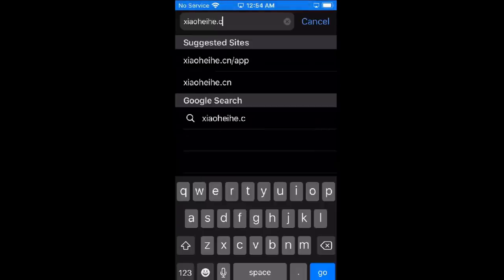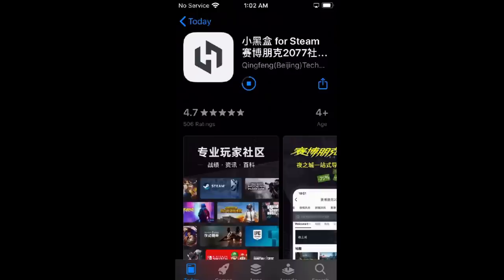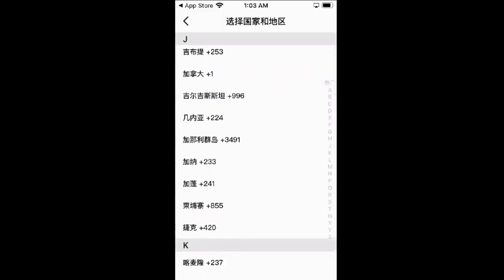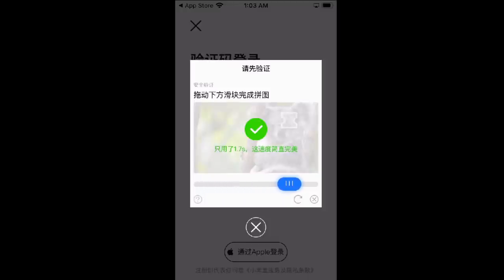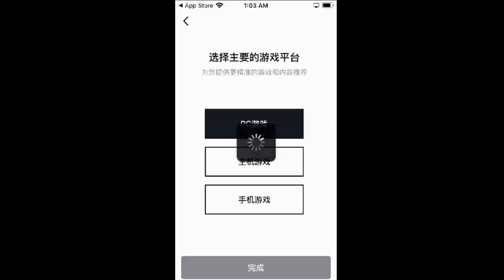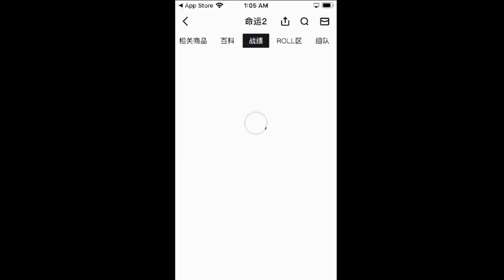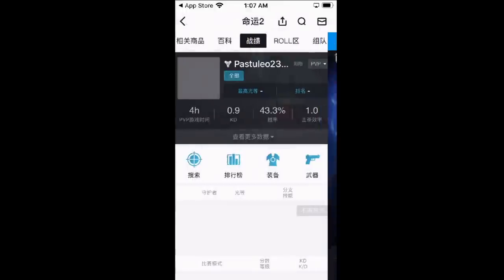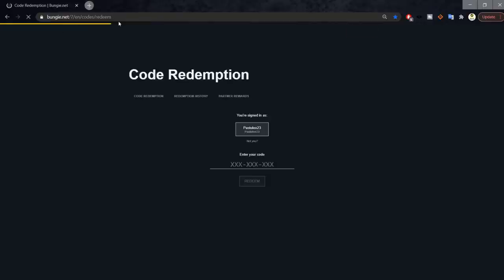Free Emblem Apogee Series - Year of The Ox Guide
This is how to get the Chinese year of the Ox emblem apogee series in Destiny 2 for free

Spanish:
Hola chicos, están aquí para obtener el año gratis del emblema del buey. Esto no es una cosa fácil de hacer. Tripedwire69 me mostró cómo obtener este emblema. Lo primero que debe hacer es descargar una aplicación. Que se muestra en chino. Entonces es un poco difícil de usar. Intenté esto en mi teléfono Android, pero vincular tu cuenta de Steam no funcionaba. Entonces, en este momento, esto solo podría funcionar para usuarios de Apple. Este emblema es gratuito durante los próximos 12 días. Ingrese esta URL. Si lo escribe correctamente, lo llevará a la descarga de la aplicación en todos los dispositivos, incluidos los ipads. Descarga y abre la aplicación. Ahora necesitas crear una cuenta. Para hacerlo, debe proporcionar su número de teléfono. Ahora no promuevo la entrega de información personal. Así que esto es un factor decisivo para algunas personas. Entiendo. No estoy seguro de cómo heybox utilizará la información que nos proporcione. Hágalo bajo su propio riesgo. Pero Bungie los apoya con un emblema exclusivo, así que supongo que son dignos de confianza. Además, no puedo leerlo. Si desea leerlo, puede descargar un traductor OCR para su teléfono. Para Estados Unidos, el código de país es 1. Desplácese hacia abajo para verlo. Luego, su código de área y número de teléfono. Pulsa el botón negro. Utilice el control deslizante para mover la pieza del rompecabezas al espacio en blanco. Luego, recibirá un mensaje de texto en ese número. Ingrese el código enviado. Haga clic en PC y luego en el botón inferior. Haga clic en el icono de destino y luego en el botón inferior. Haga clic en la columna número 2 en la parte superior. Haga clic en la imagen que mira el solsticio. Desplácese hacia abajo hasta el enlace en el texto. Si se atasca, usa el botón de retroceso y vuelve a intentarlo. Cuando obtenga la página roja, presione el botón rojo. Luego, el botón rojo en la ventana emergente. Haz clic en el botón azul de vapor. Esto te enviará a un inicio de sesión de Steam. Esto es lo que está teniendo problemas en los dispositivos Android. Acceso. Si tiene protector de vapor, necesitará su correo electrónico. Después de recibir una notificación i, puede hacer clic en el enlace de texto azul en la pantalla. Después de eso, use la flecha hacia atrás en la parte superior izquierda para llegar a la página que estaba antes. Haga clic en el botón rojo. Si vuelve a enviarle a la página de Steam, vuelva atrás y actualícela. Si funcionó correctamente, puede ver su código de emblema en la pantalla. Ahora debes ir a Ingresa el código. Luego, vuelve a iniciar tu juego. Ve a las colecciones de emblemas. En la pestaña General de la última página estará tu emblema.
No podría ser mucho más complicado que eso.